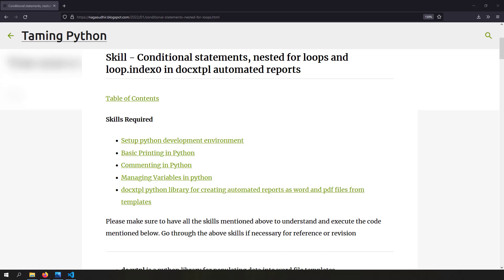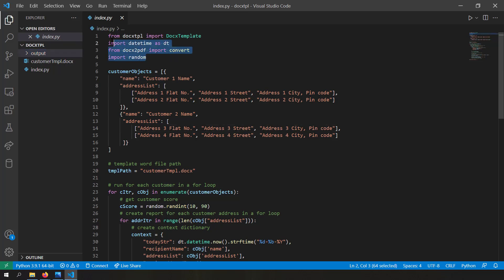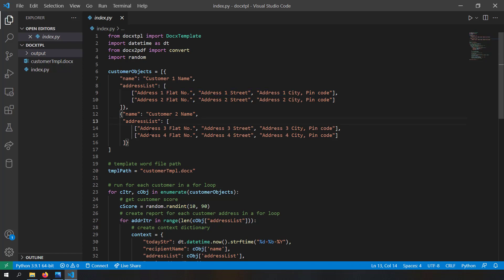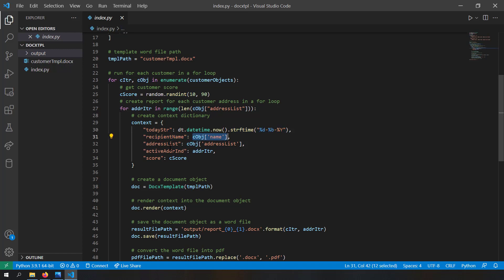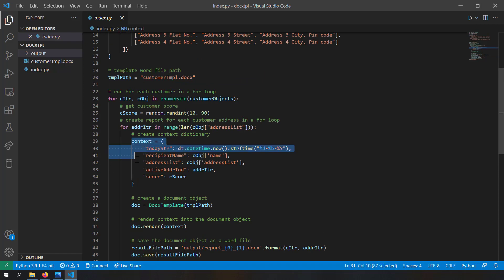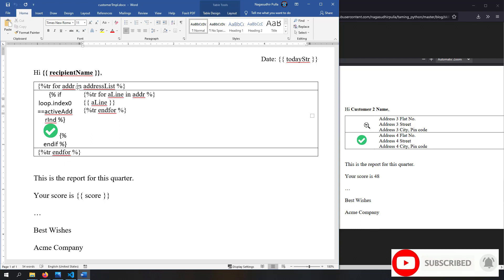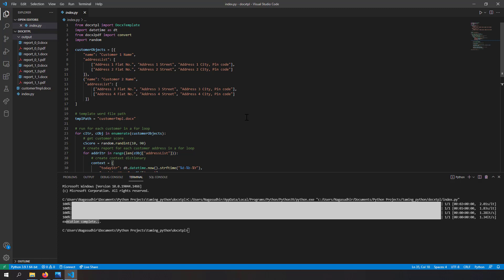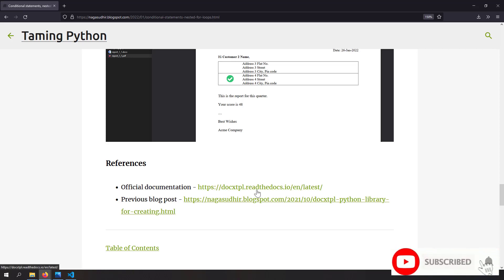docxtpl conditional statements, nested for loops and loop.index0 for python reports automation